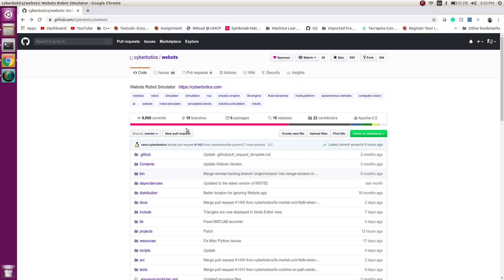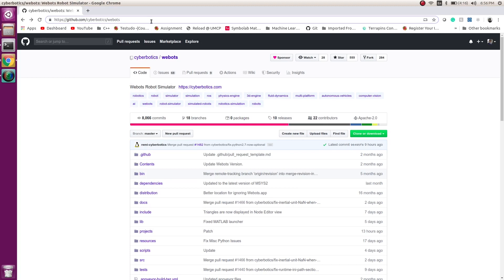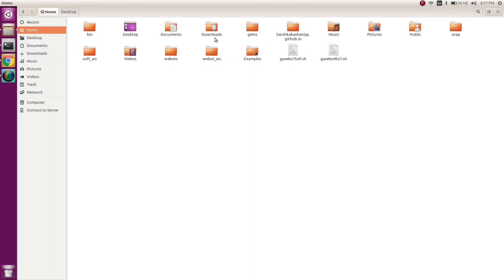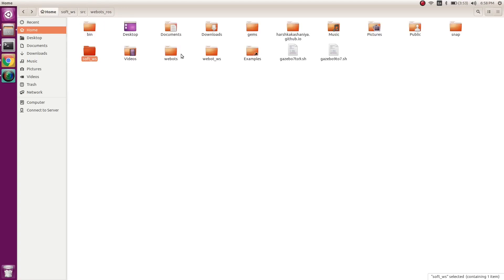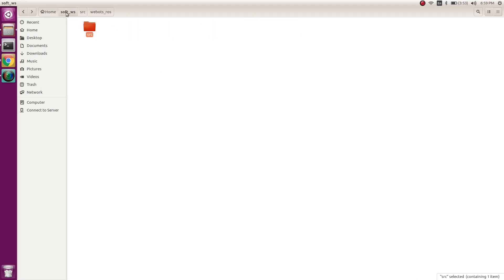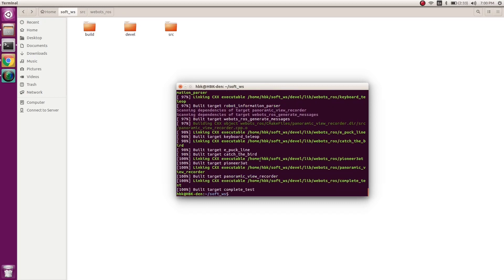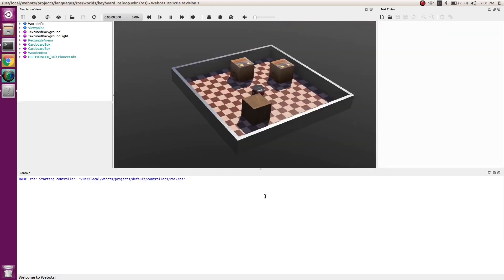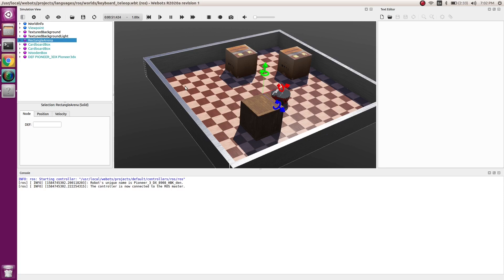Ros-Webots 101 | Webots ROS Simulator | [Tutorial 1]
This video will teach you how to use Webots simulator.

Commands to make repo

Make a ros workspace:
$ mkdir -p soft_ws/src

Go to following folder /webots/projects/languages/ros/webots_ros
Copy webots_ros in your soft_ws/src folder

Go to following folder /webots/projects/default/controllers/ros/include
Copy srv and msg to your soft_ws/src folder

come to soft_ws/
$ catkin_make
$ source devel/setup.bash

$ roslaunch webots_ros keyboard_teleop.launch

Check other launch files.
Enjoy coding...

Comment if you have any doubts about the above video.
Also do make suggestions if you need a tutorial on any other topic.